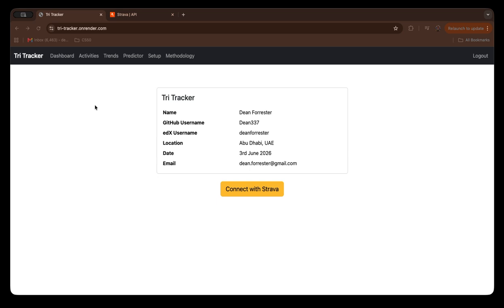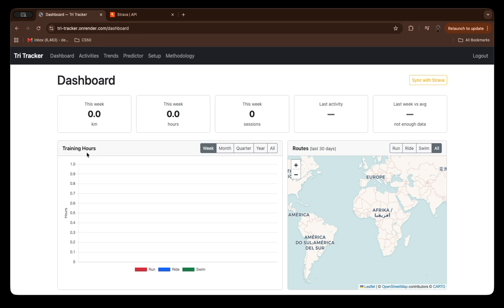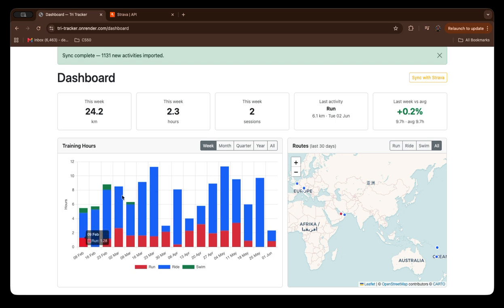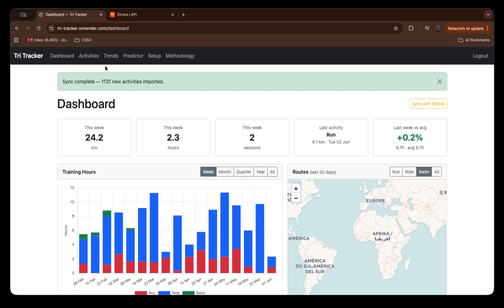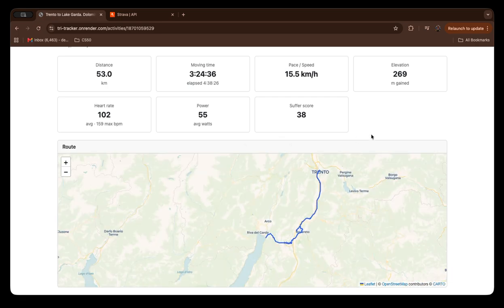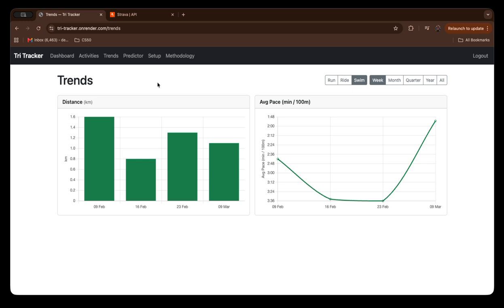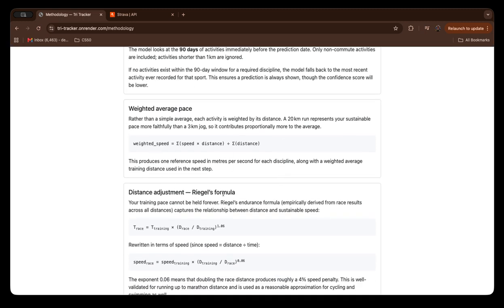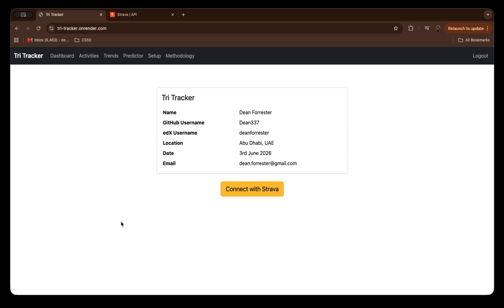Dean Forrester - CS50 Final Project - Tri-Tracker